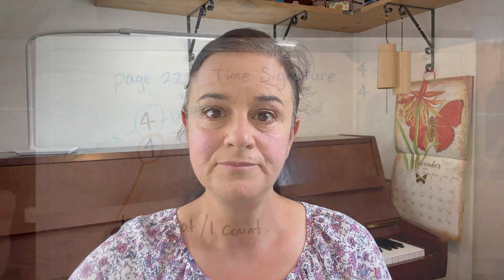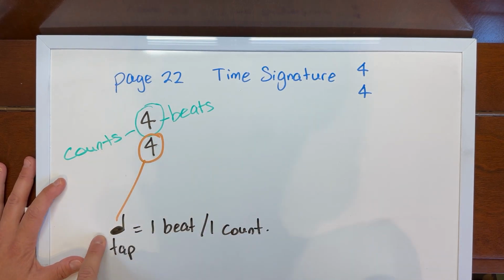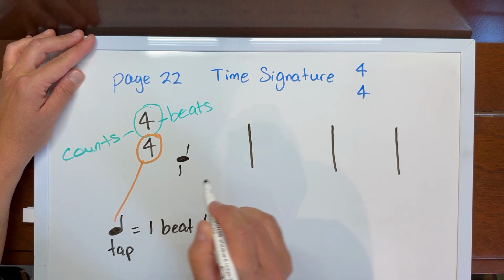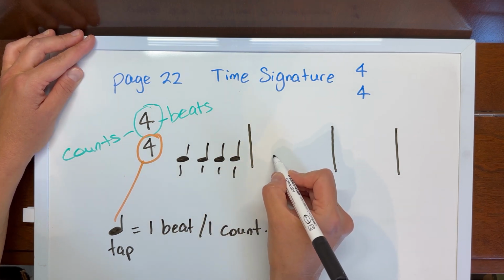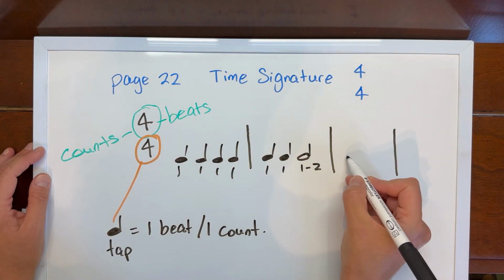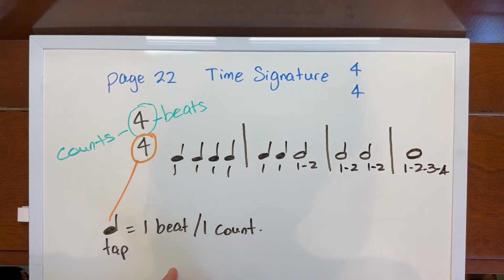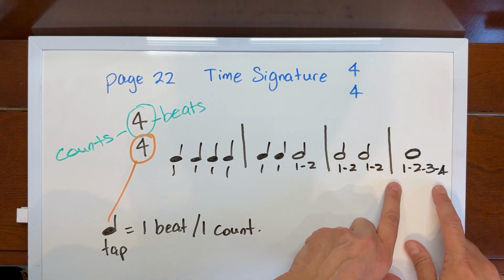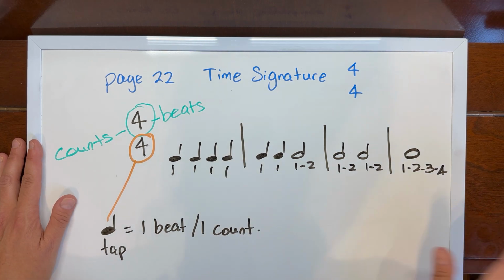Bastien Primer Level - Lesson 12 - Space Flight - Time Signature